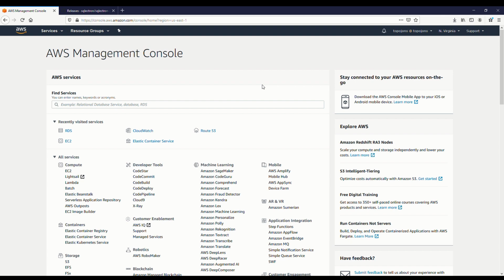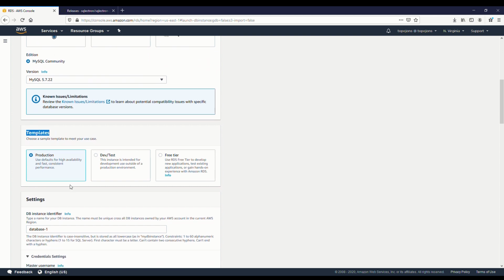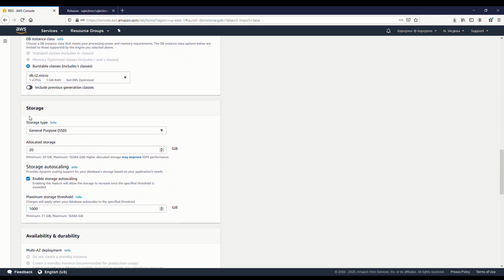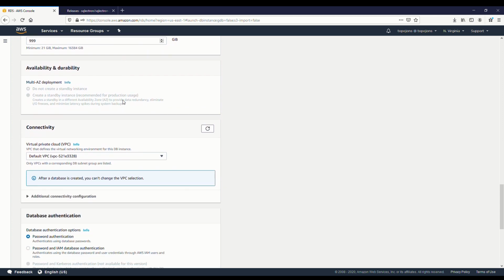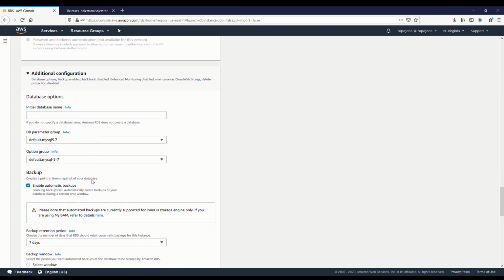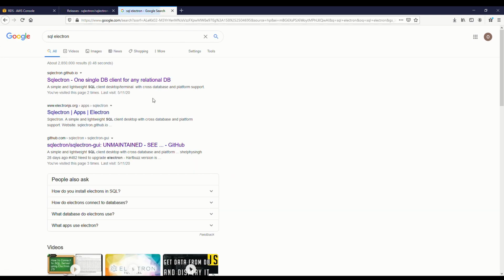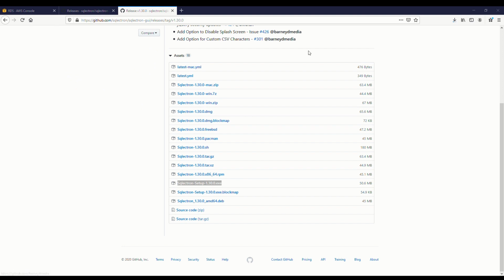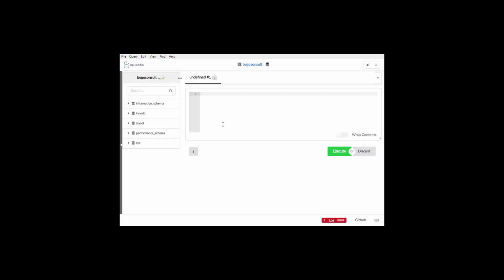AWS - RDS - Create Amazon AWS Relational Database RDS database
How to create Amazon RDS database